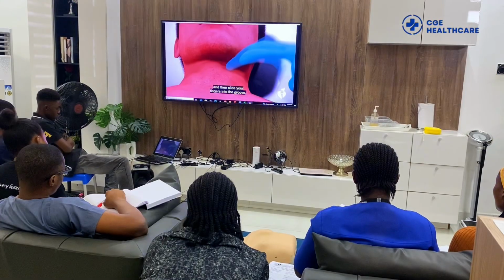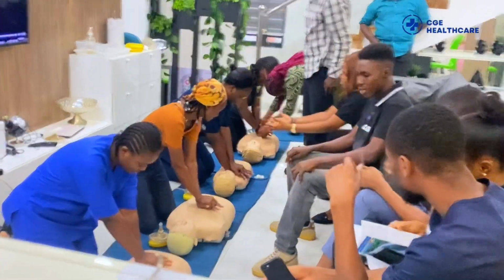BLS Training | CGE Healthcare